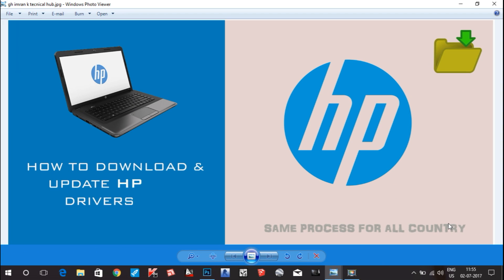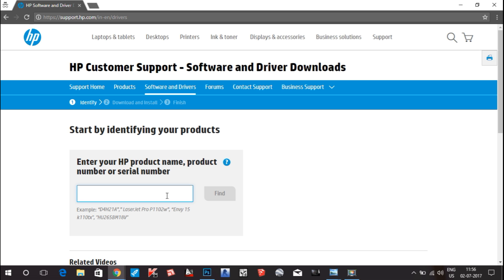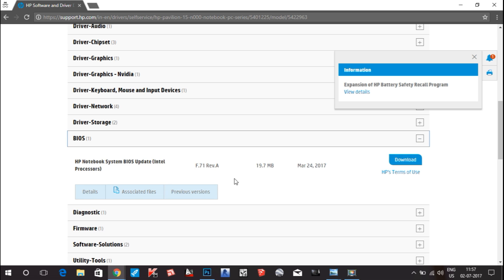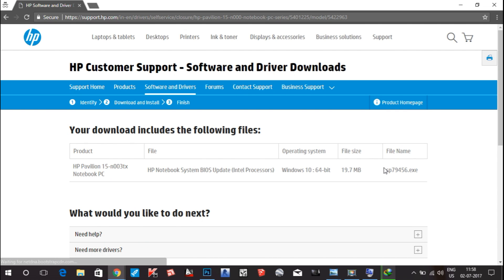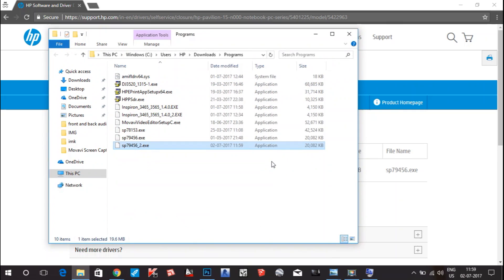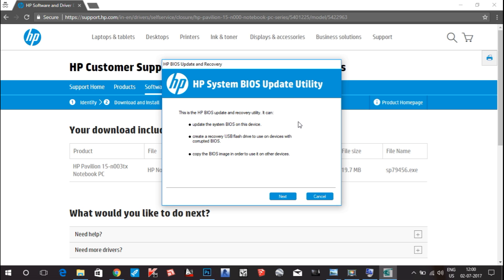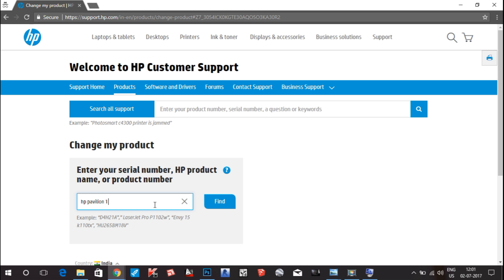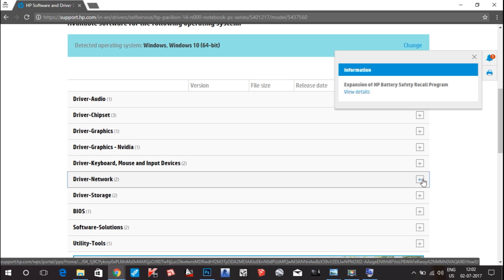How to download and Install Hp wifi Driver,Bluetooth,Bios,Graphics etc. in 2020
How to download and Install hp wifi Driver

see also
Drivers for Window 10
Drivers for Window 8.1
Drivers for Window 8
Drivers for Window 7
hewlett and packard
hp support
hp login,
hp laptop drivers
hp notebook drivers
hp support drivers
hp network drivers
hp network adapter driver
download driver laptop hp
hp pavilion laptop drivers
hp drivers for windows 7 64 bit
hp wifi driver for windows 8
hp 15 notebook pc drivers
hp updates and drivers
hp docking station drivers

How to Update Drivers for HP Laptop.
Also you can diagnose your laptop and check ,
extend warranty for your laptop.

I have given link below all you have to just type your product code or automatically detect option that can give the whole easy process to download update for your laptop.This is the same process for other country user .If you found any difficulty in downloading drivers please leave comment so that i can help you.

updating laptop helps in performance of laptop and fixes bugs in system.Always up to date to get safe in an online world.

This is IK from IMKTH. Thank you

Jai Hind

If you are purchasing online goods please purchase via these link it's help this channel

My Top 6 Laptop Recommendation for Gaming and High Intense Graphics Work

Also check our more YouTube Videos